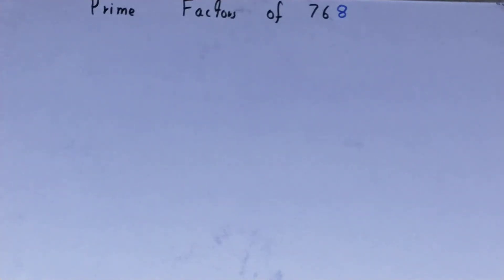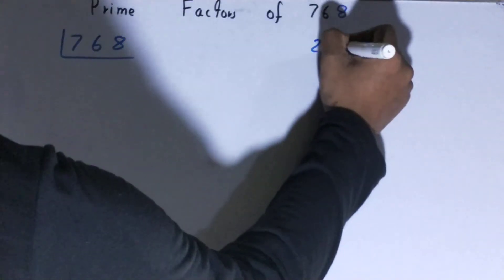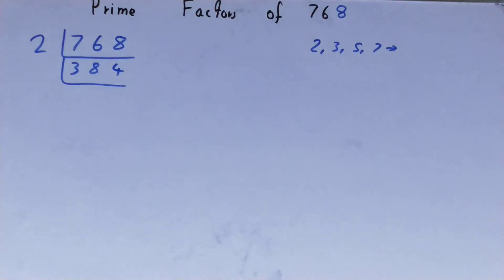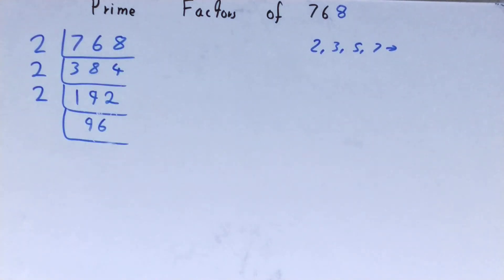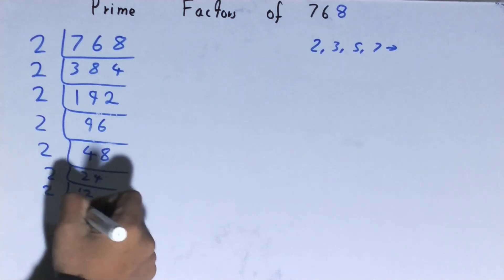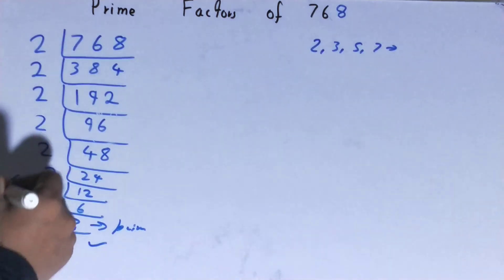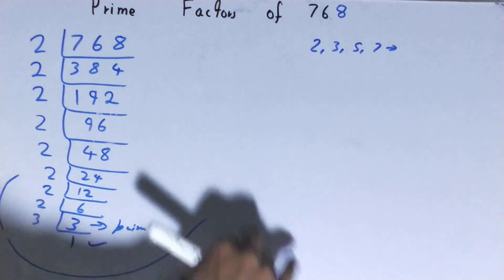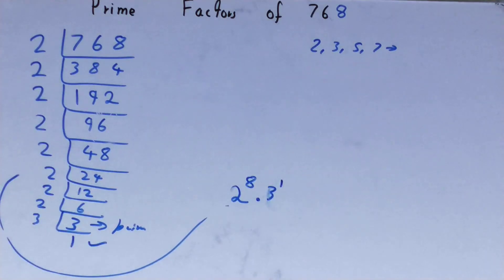Prime factors of 768|Prime Factorization